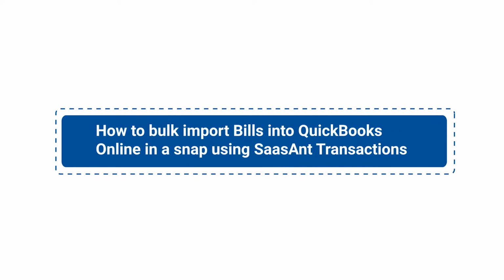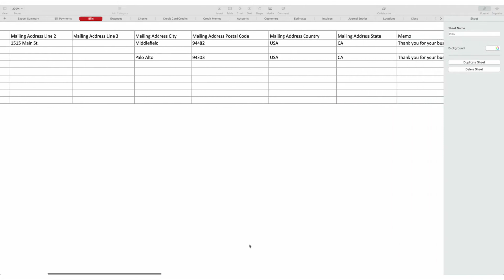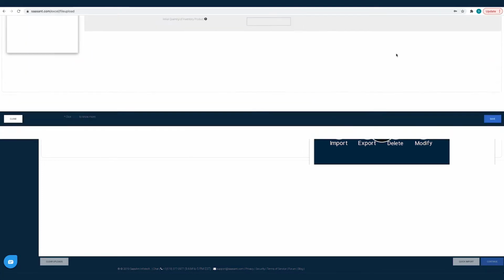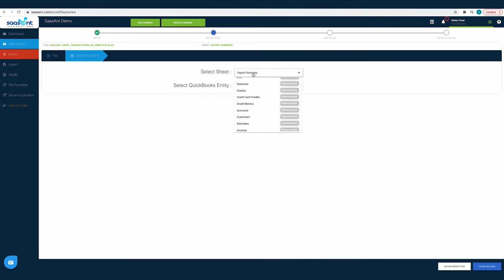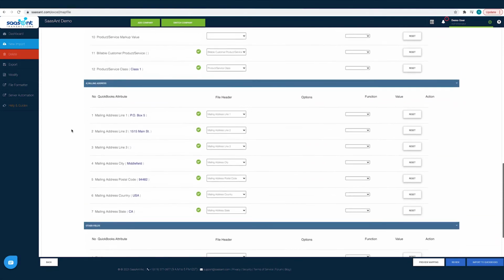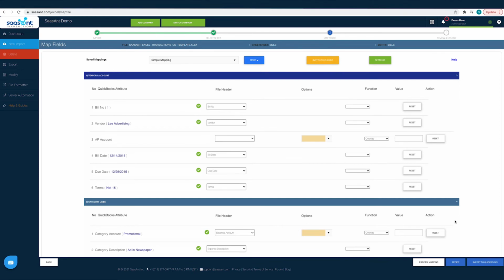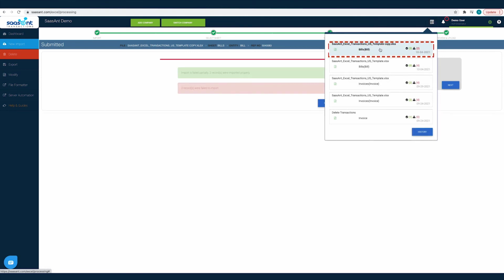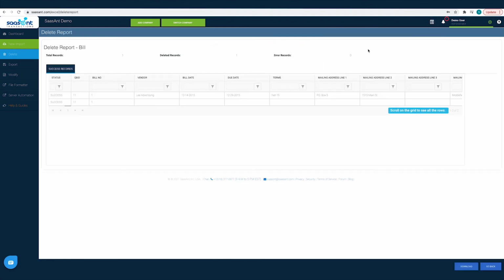𝐇𝐨𝐰 𝐭𝐨 𝐁𝐮𝐥𝐤 𝐈𝐦𝐩𝐨𝐫𝐭 𝐁𝐢𝐥𝐥𝐬 𝐢𝐧𝐭𝐨 𝐐𝐮𝐢𝐜𝐤𝐁𝐨𝐨𝐤𝐬 𝐎𝐧𝐥𝐢𝐧𝐞 𝐮𝐬𝐢𝐧𝐠 𝐒𝐚𝐚𝐬𝐀𝐧𝐭 𝐓𝐫𝐚𝐧𝐬𝐚𝐜𝐭𝐢𝐨𝐧𝐬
In this video, discover how the SaasAnt Transactions application can revolutionize your accounting process by seamlessly importing bills into QuickBooks Online. Ideal for small business owners, accountants, and bookkeepers, SaasAnt helps you save 90% of your time and ensures zero errors, allowing you to focus on what truly matters growing your business.